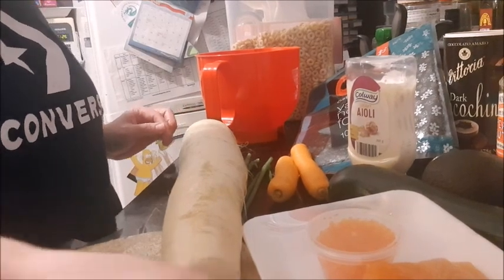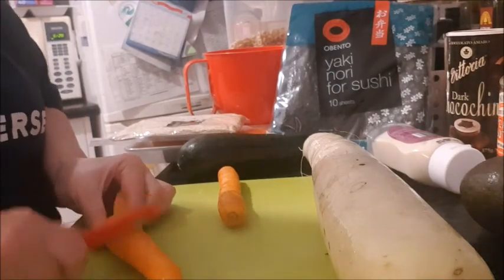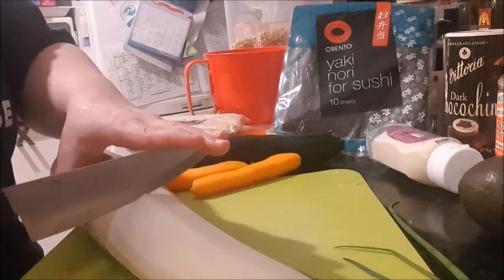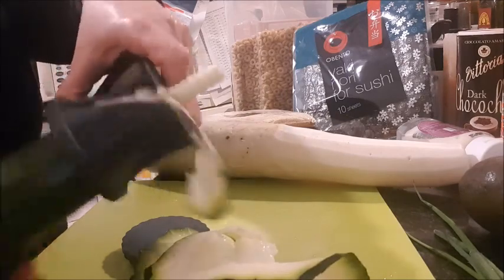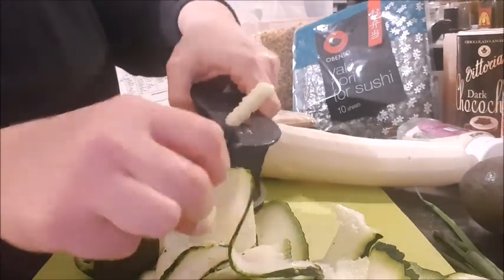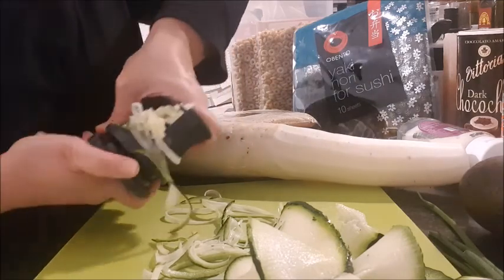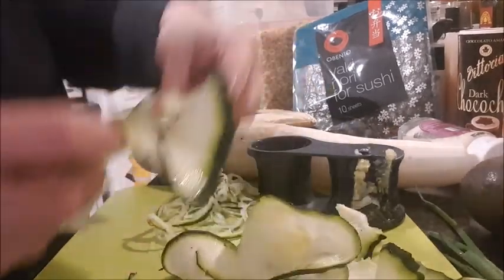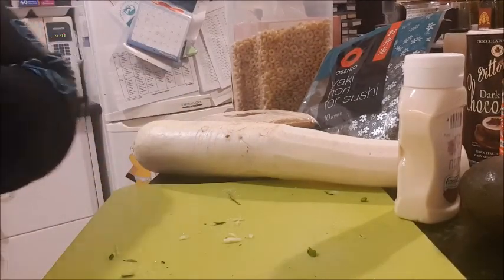Vlog 88: Rhonda's Recipes - Poke Bowl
Recorded in September 2020.

With the live readings, Rhonda will select your comment if she is drawn to you. There will only be one question answered per person. There is no guarantee of a reading. If you would like a guaranteed reading, please deposit $5 into paypal / before Tuesday 12PM AEST, and email your question to Rhonda.

Rhonda does live readings Tuesday 7PM Australian Eastern Standard Time (AEST).

MEMBERSHIP:

for membership options and benefits.

Rhonda Kelly
International clairvoyant and psychic medium

Facebook:           Rhonda's Readings by Rhonda Kelly

Readings done in person or by messenger, hangouts, skype, whatsapp or zoom.

Other items available are  email psychic/numerology readings, photo readings, face/psychic/numerology readings and a personalized numerology report.

                              Video readings